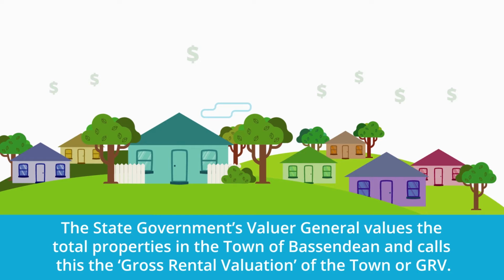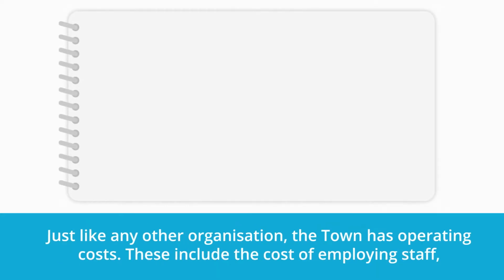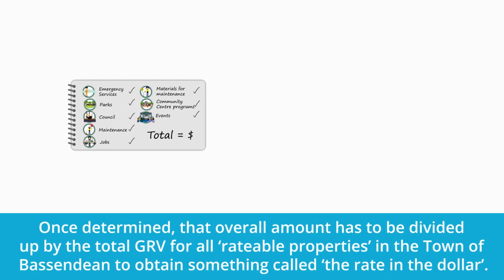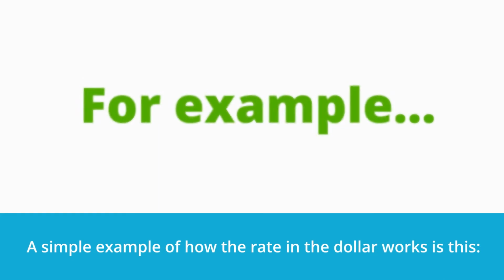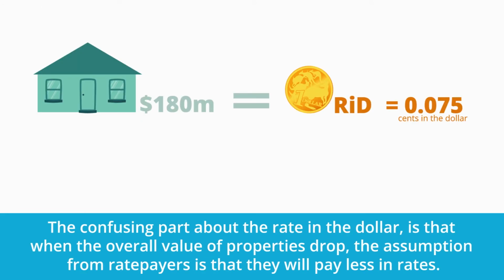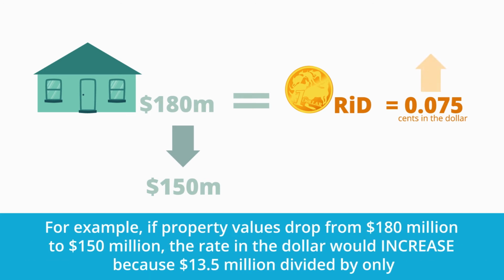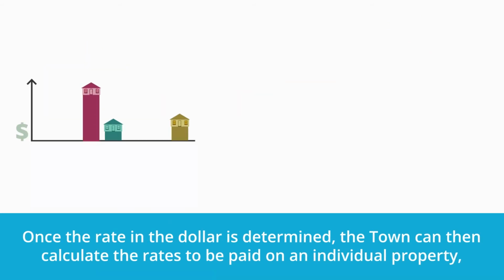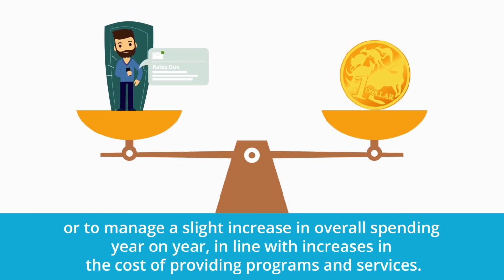How Council Calculates Your Rates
Ever wondered how Council calculates your rates?

Have a look at this video explaining how we do it.
Rates notices will be issied in late August.